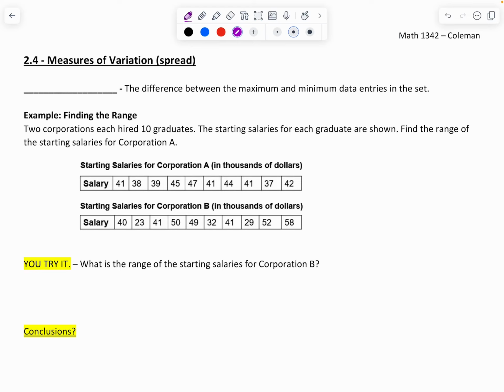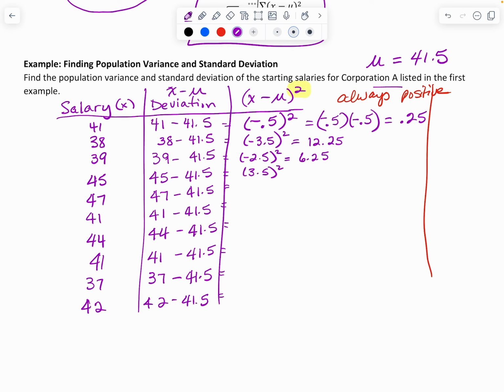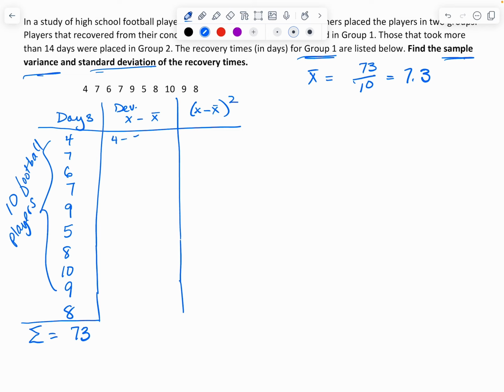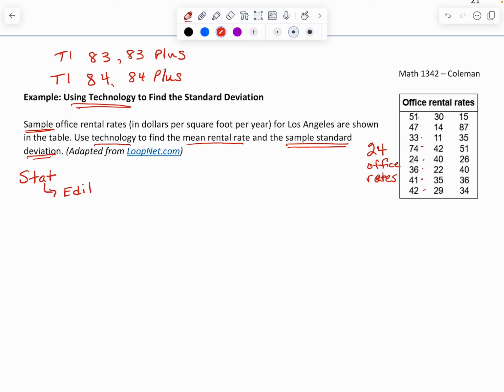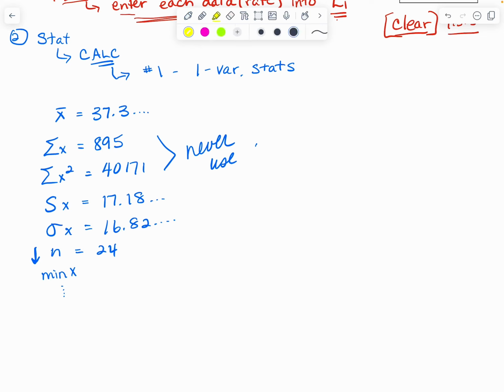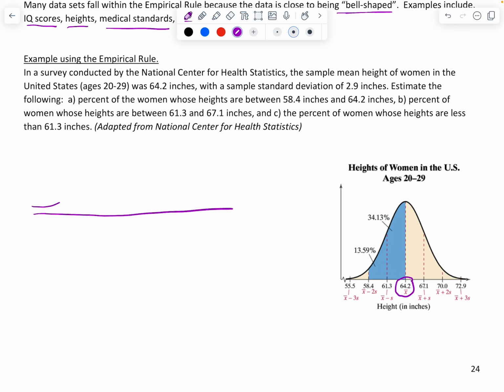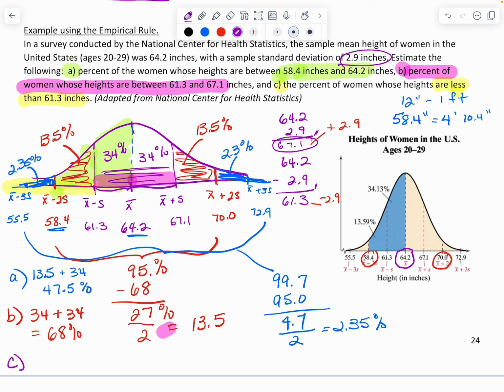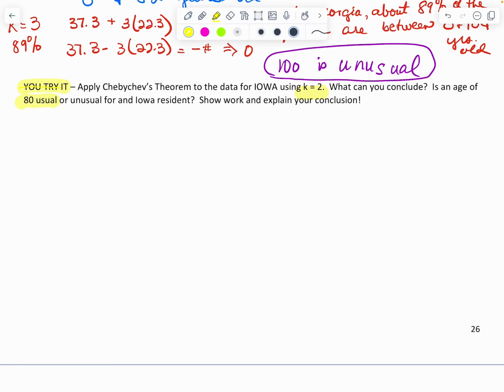MATH 1342_Section 2.4 ***NEW